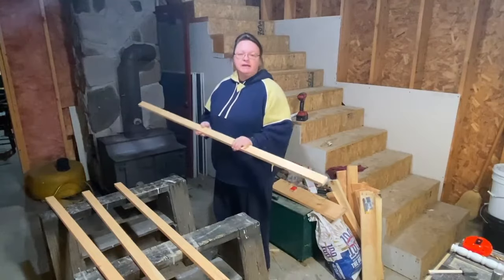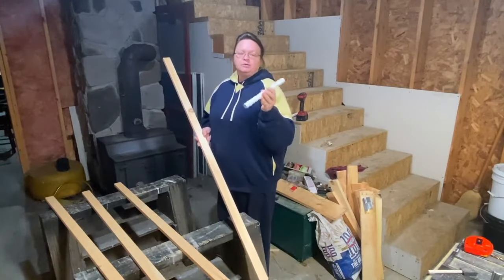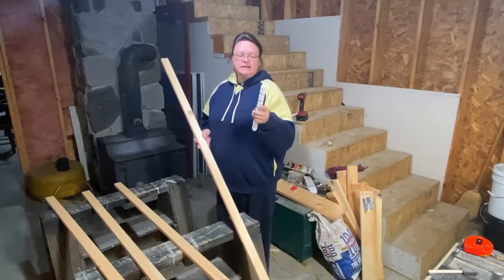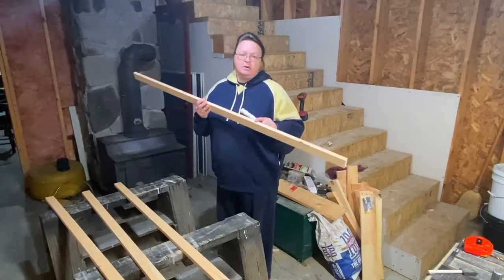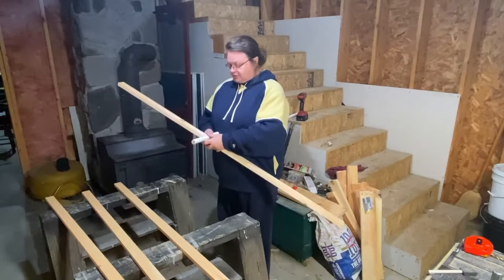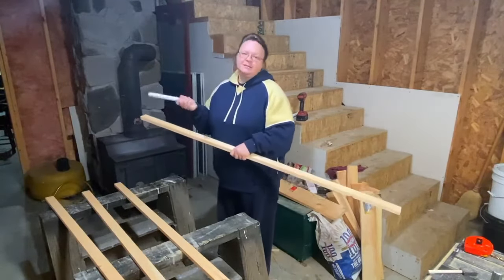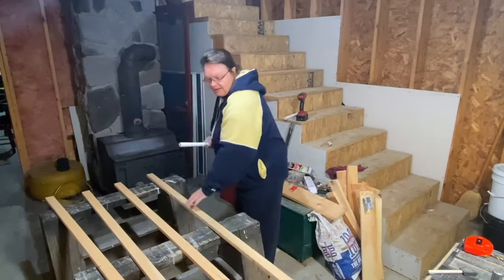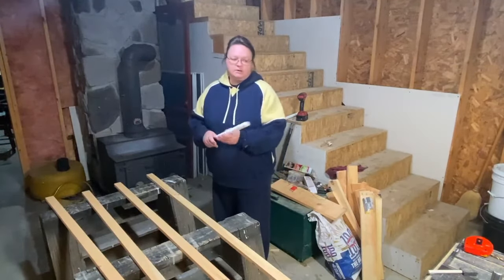DIY Blanket Ladder || Repurposed Spindles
Found an old broken baby crib at the dump. Decided to repurpose the spindles and make some blanketladders for family for Christmas

For more Crafting, DIY, Woodworking, Repurposing Renewing, TrashtoTreasure, Videos.